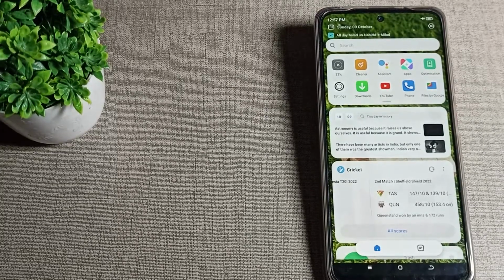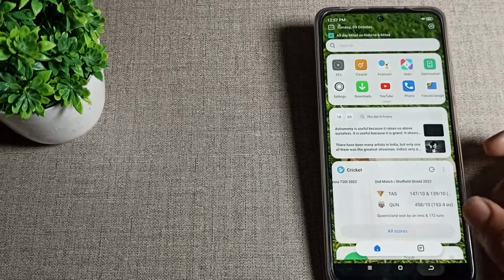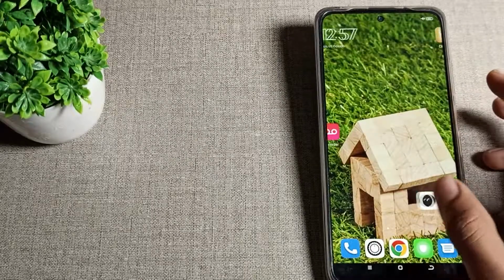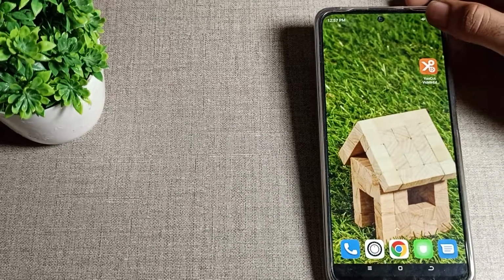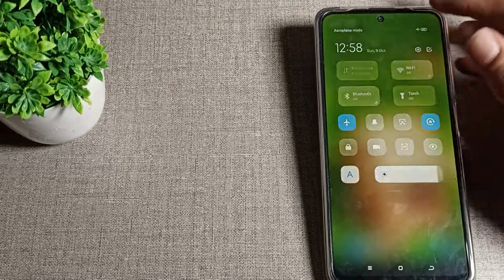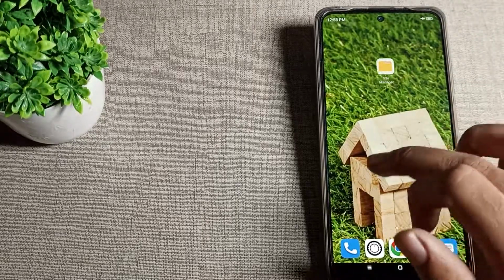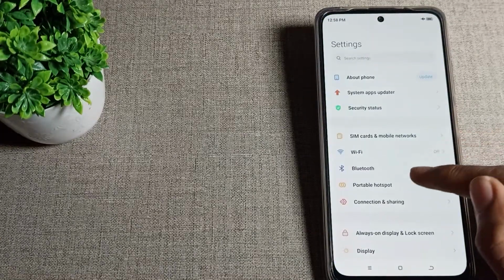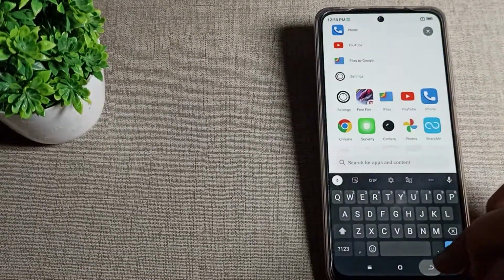Airplane Mode in Poco M3 pro 5G phone, how to disable airplane mode